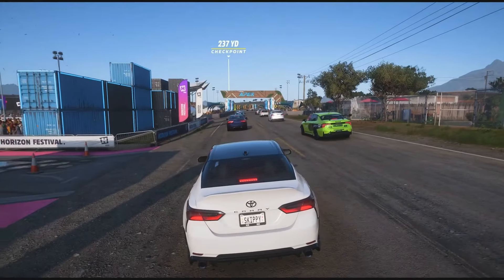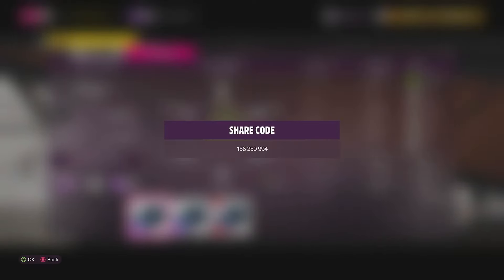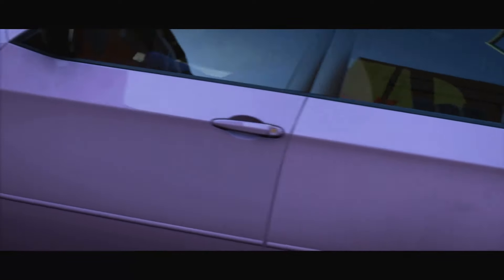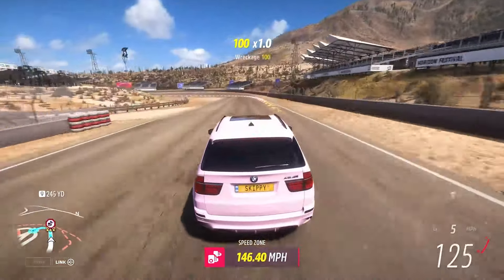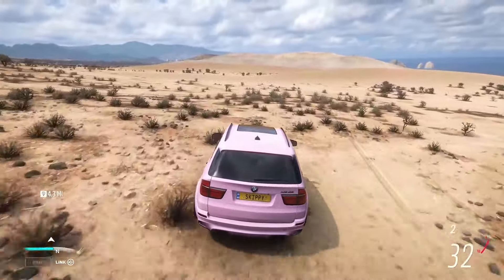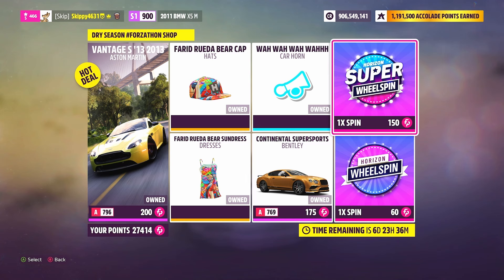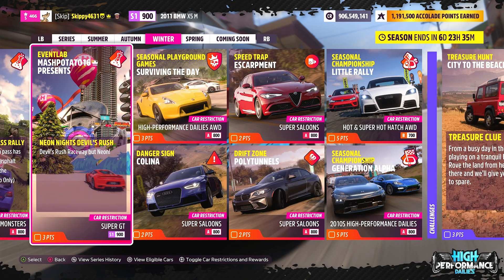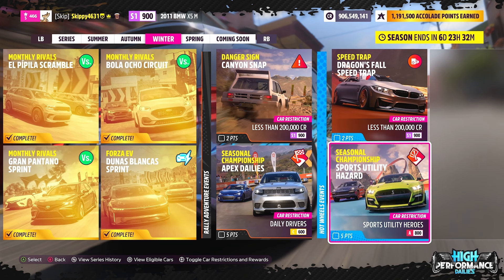Forza horizon 5-How to complete Weekly Forzathon DESIGNED FOR DRIVING-Rewards & Forzathon shop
HOW TO COMPLETE the Autumn storm season weekly FORZATHON challenges holden on for the festival playlist for series 37.

Chapter 1 - Boss every road- Own and drive - 0:40
Chapter 2 - Tuned to perfection - Win a street race- 1:33
Chapter 3 - In the zone - Earn 6 stars at speed zones- 3:14
Chapter 4 - Skipping speed - Earn 1 kangaroo skill - 4:44
Forzathon shop - 5:59
Playlist rewards - 6:49

Car used/share codes for tunes - 2011 BMW X5 M
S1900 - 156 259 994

Street race - Guanajuato Sur - SC - 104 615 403

Tag - [Skip]